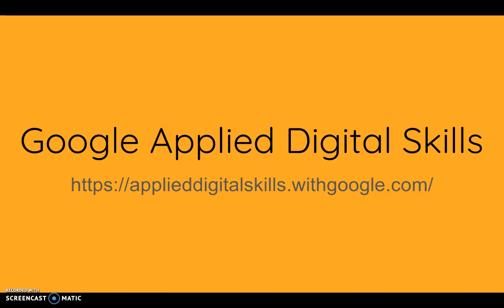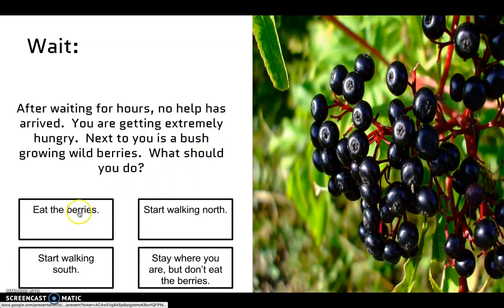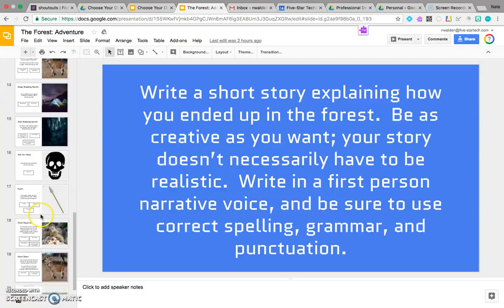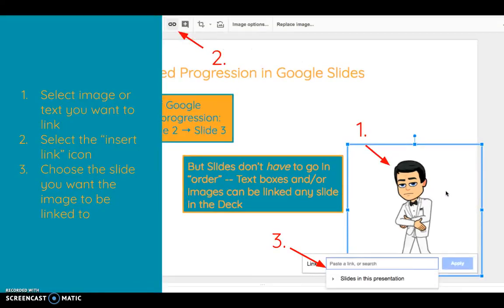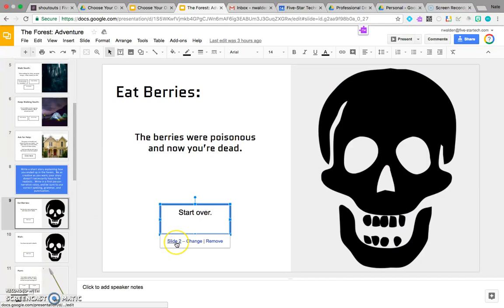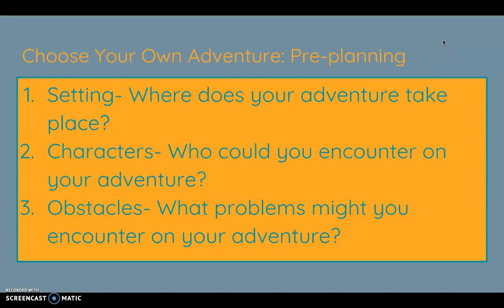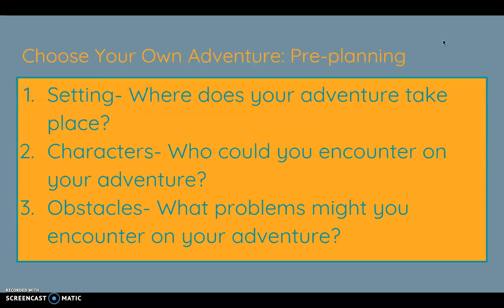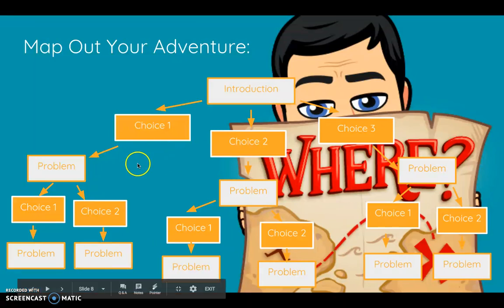Choose Your Own Adventure with Google Slides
Create a Choose Your Own Adventure story using Google Slides